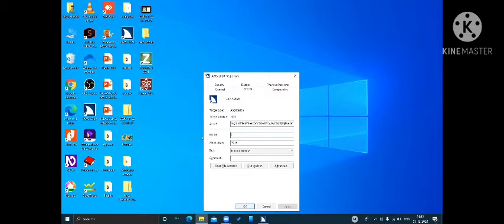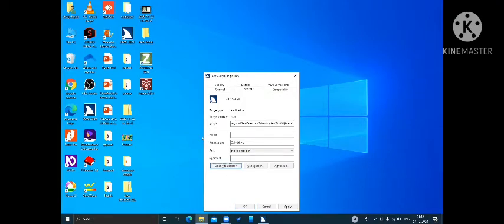How to create or set up Hot key in JAWS.